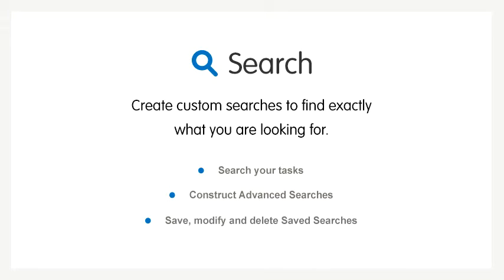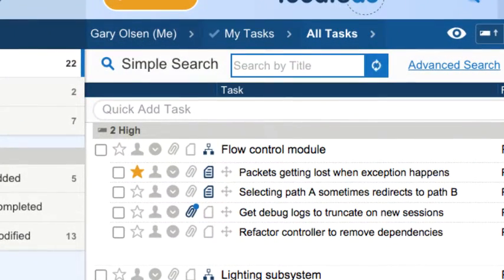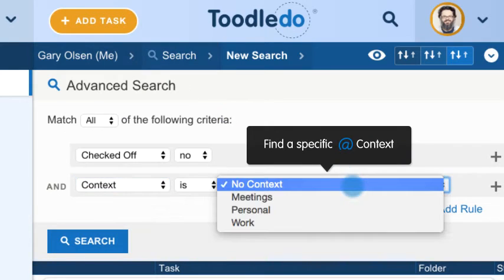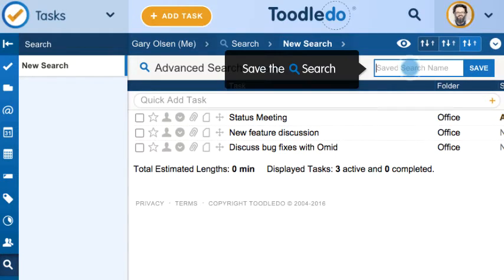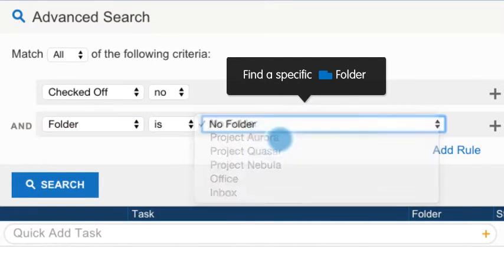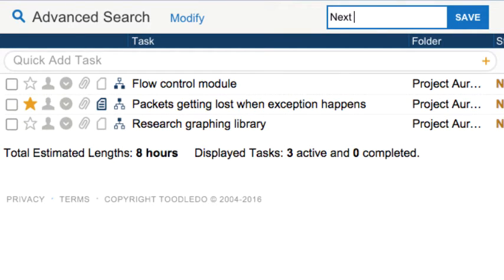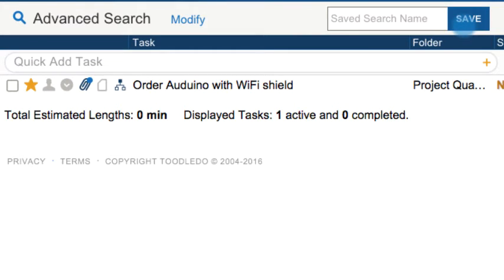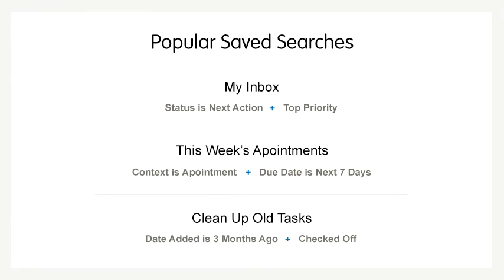How-To: Searching Tasks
Learn to use simple search and advanced search to find the Tasks you're looking for on Toodledo.com. Save your advanced searches to see them in the future.